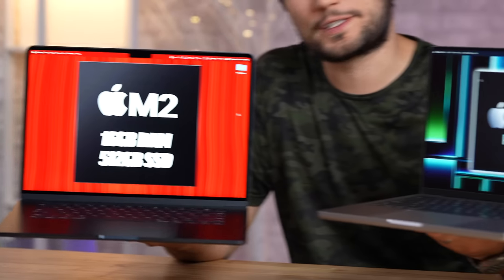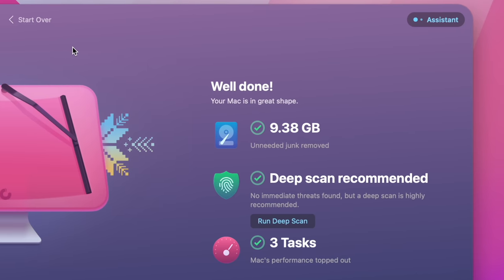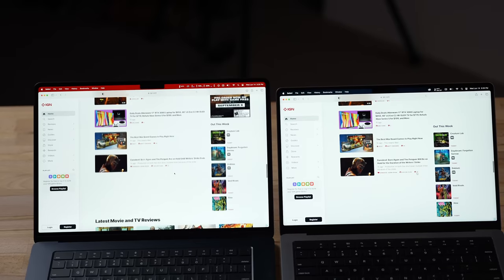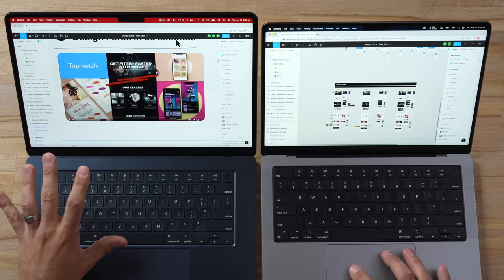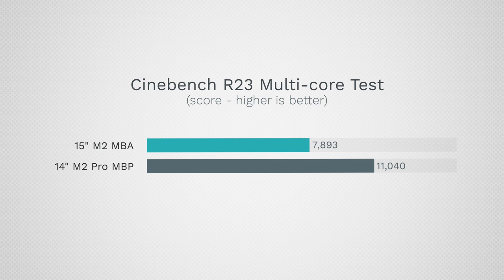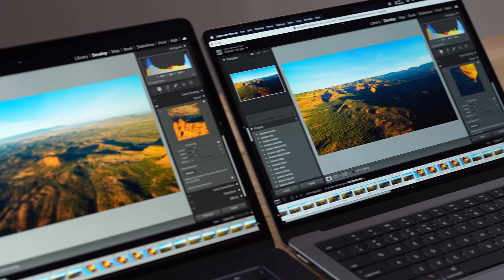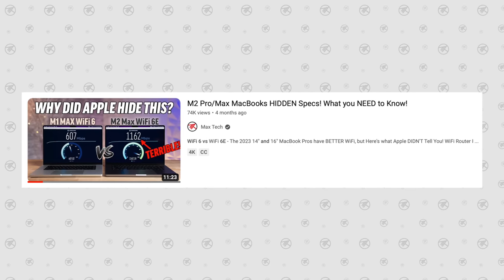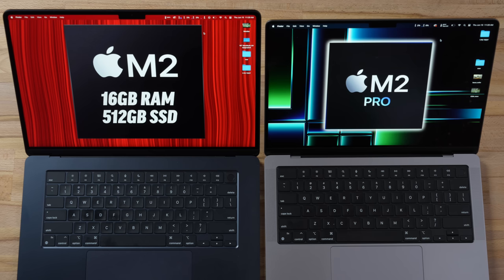15" MacBook Air vs 14" Pro - What was Apple Thinking..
Apple's 15" MacBook Air is REALLY GOOD, but can it beat the infamous 14" MacBook Pro?

THIS is the MacBook you should buy right now ($50 OFF)

$100 off 15" MacBook Air
$250 off 14" MacBook Air

Best deals on new Macs on Amazon ⬇️
13" MacBook Air
M1 MacBook Air
14" MacBook Pro 2023
16" Macbook Pro 2023

Timestamps ⬇️
15" MacBook Air vs 14" MacBook Pro - 00:00
External Differences - 00:34
Speaker Comparison - 04:11
Webcam & Mic Comparison - 05:14
Display Differences - 05:42
HDR Video Playback - 07:23
SSD Speed Test - 08:48
Geekbench 6 CPU - 09:20
Figma Web Design - 09:59
Web Browsing Speed - 10:59
Cinebench R23 & Thermals - 11:08
Geekbench 6 Metal GPU - 14:29
3DMark Wild Life Gaming - 14:56
Xcode Programming - 16:11
Lightroom Classic Photo Editing - 16:40
4K HEVC Video Editing - 20:16
4K ProRes RAW Video Editing - 21:21
Battery Life Comparison - 22:23
Wifi Speed Differences - 23:39
Which MacBook Should you Buy? - 24:32